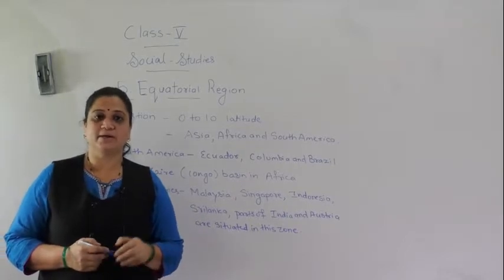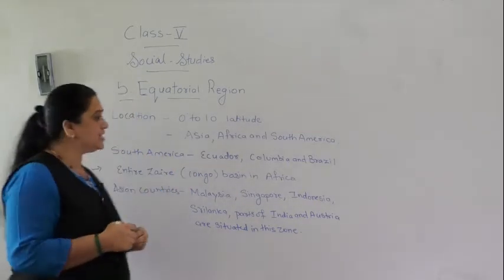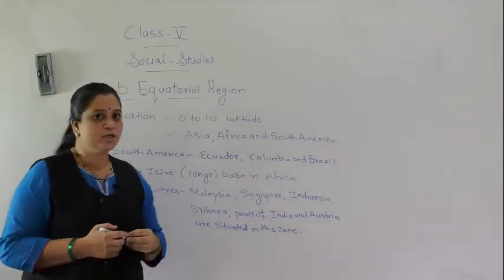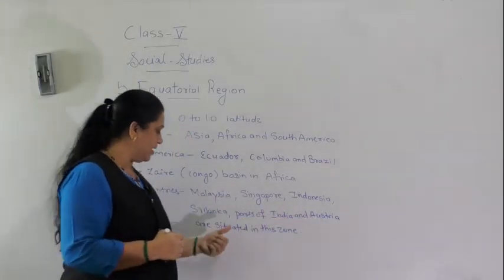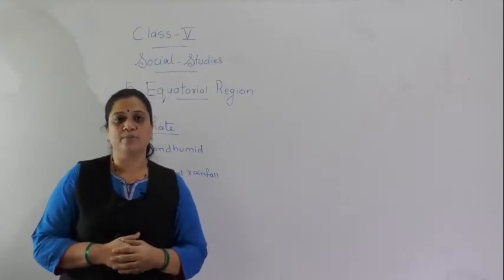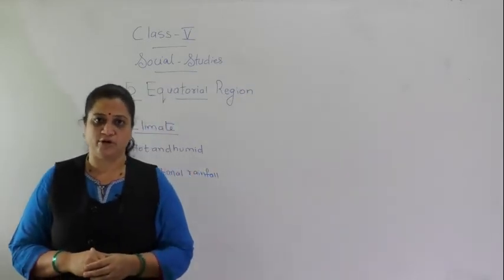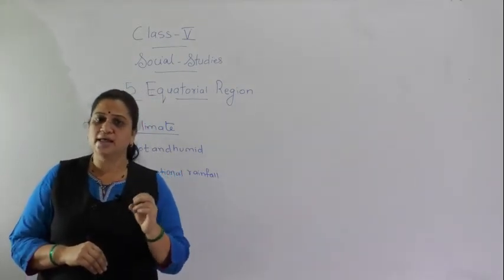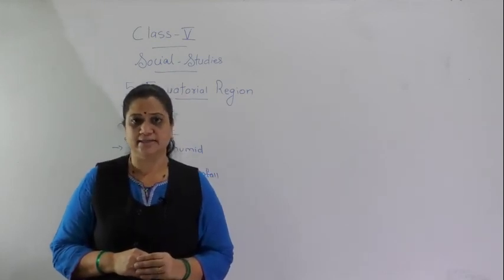Equatorial Region | Part 1 | Class V